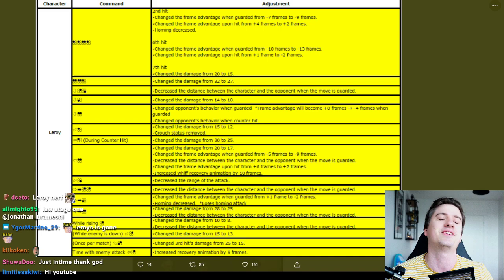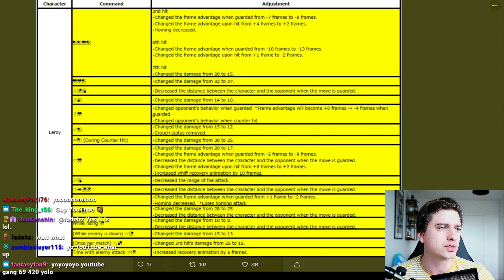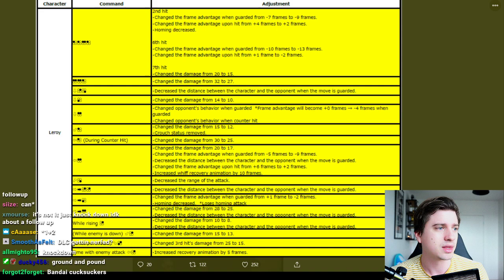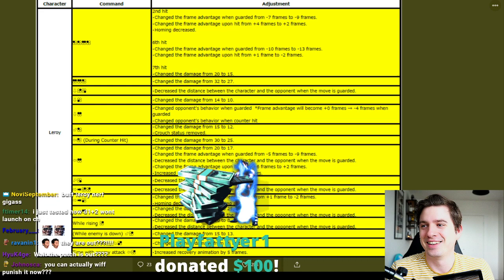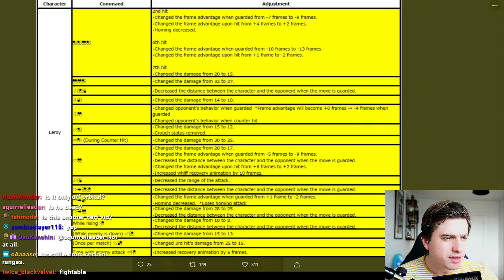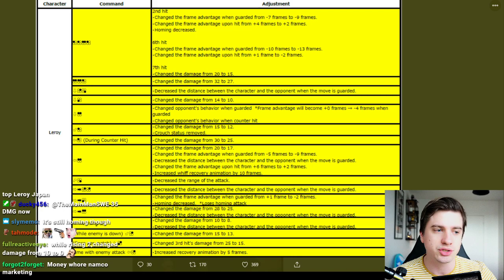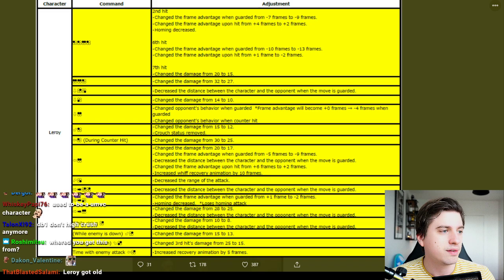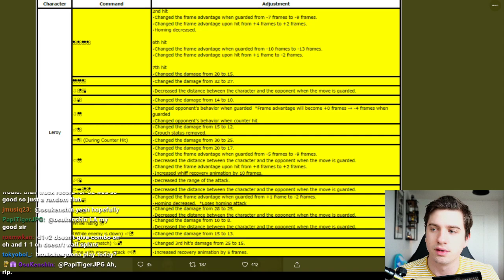This Time Leroy Fails To Parry The Nerfs... TMM Reads 3.21 Notes